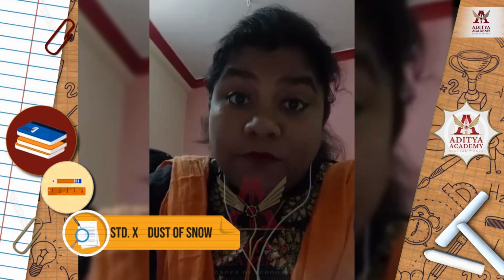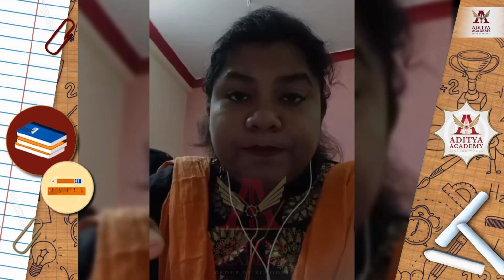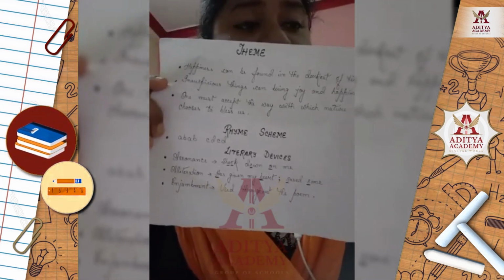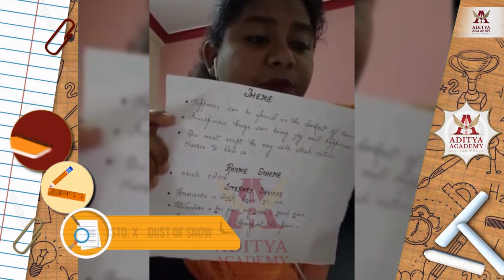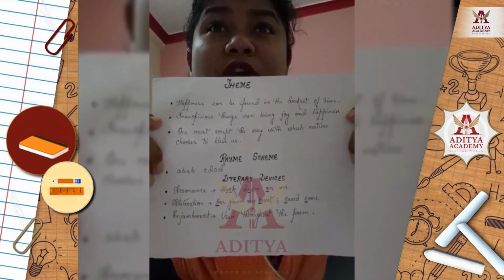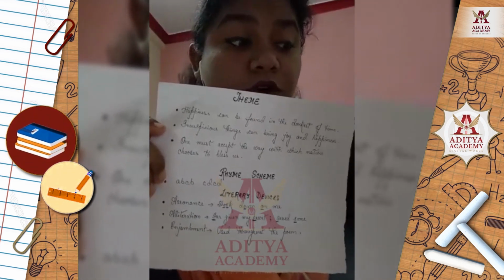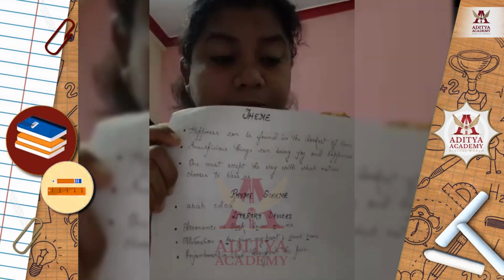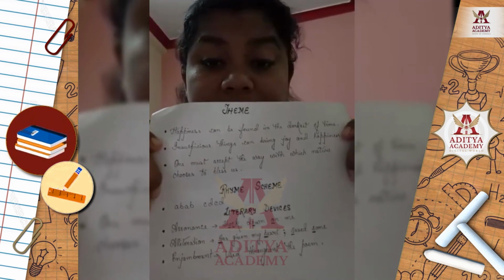Dust Of Snow | Robert Frost | Romantic Poetry | English: Std X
Dust of Snow is a short poem written by Robert Frost. The poem illustrates the Romanticism of the poet, his optimism and his message to the young readers about finding the positives and negatives of life. The poem opens with a man walking in winter woods, feeling some unspecified regret. The speaker is under a hemlock tree when a crow's movement dusts him in snow. Refreshed, the speaker takes heart and experiences a lifting of his spirits, a reprieve from his regret.